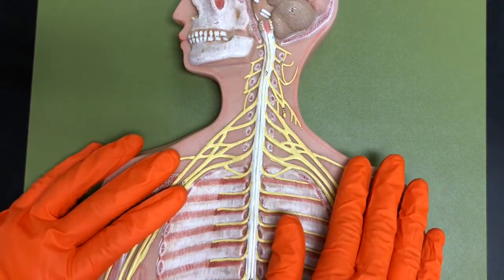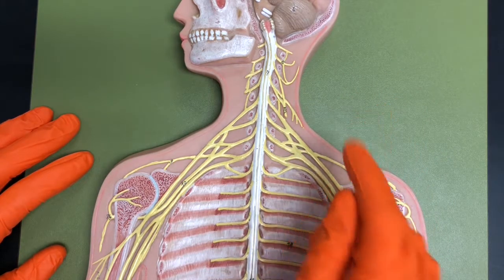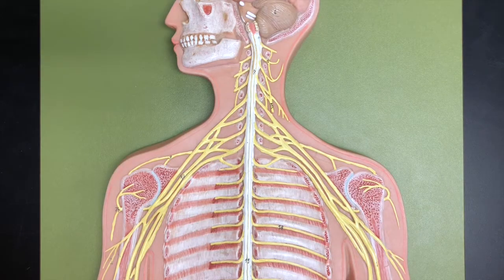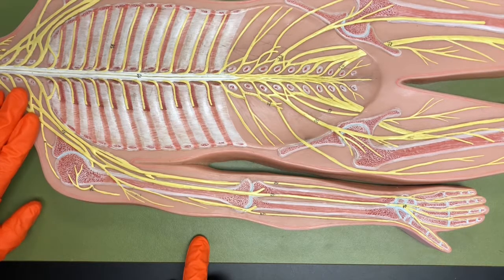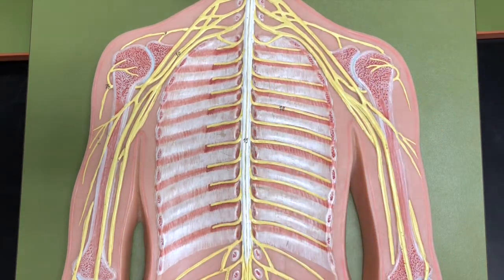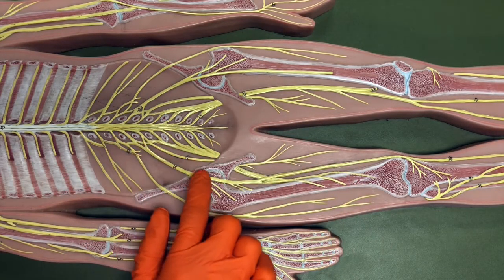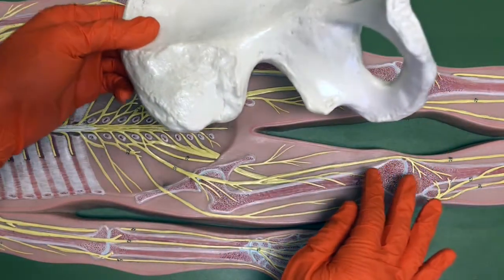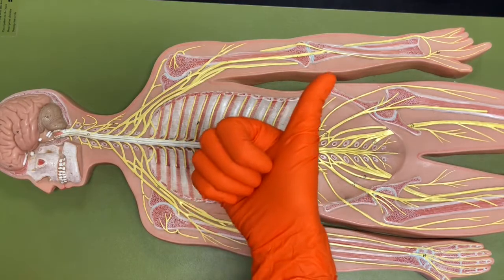Nerve Plexuses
Here I discuss what nerve plexuses are and where they come from.

Key Takeaways:
- A nerve plexus is a group of nerves.
- Plexuses will eventually branch off into structures called 'terminal branches'.
- We can associate commonly-known nerves with an originating nerve plexus.